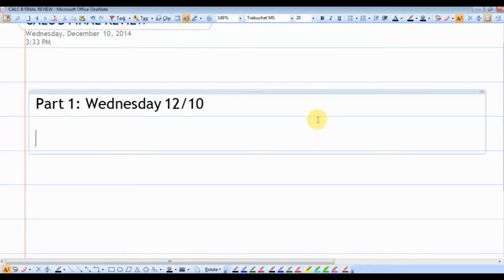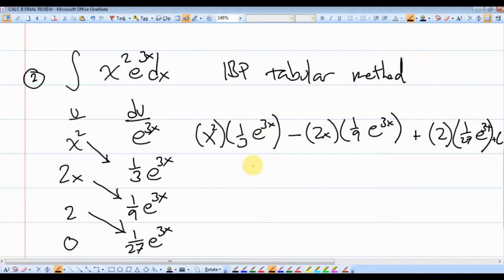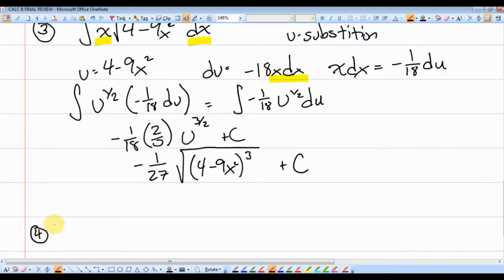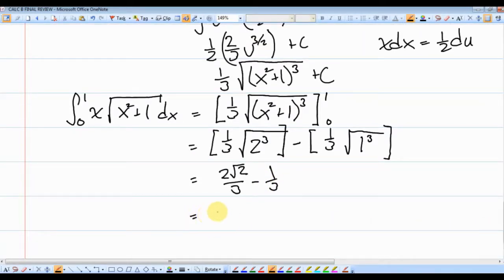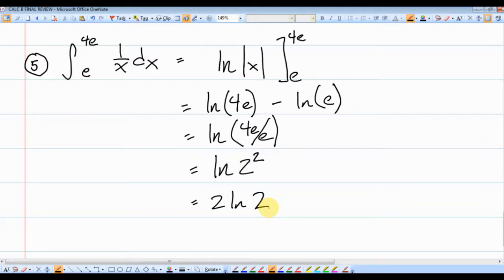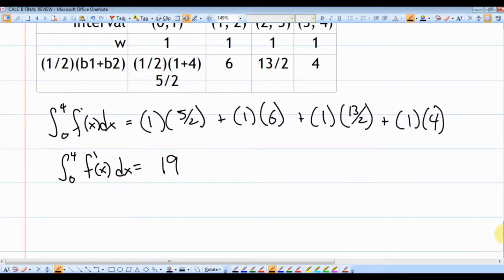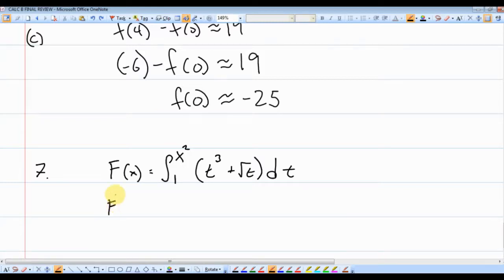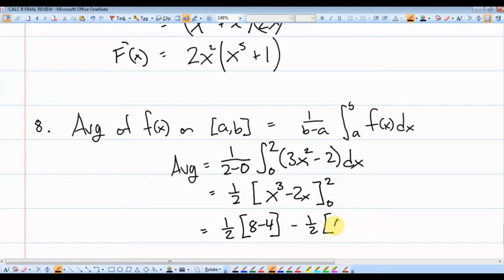calc Final Review part 1 20141210 153453 2320